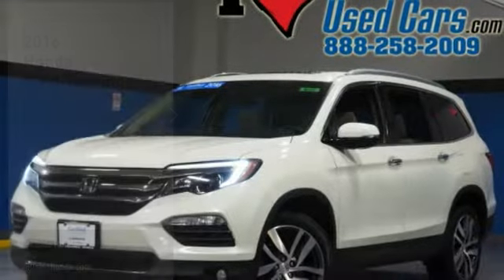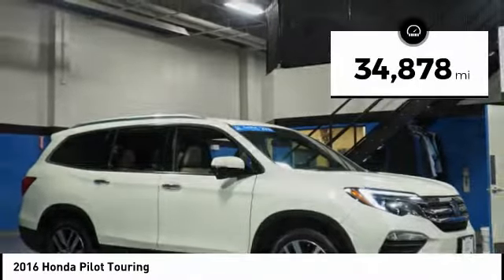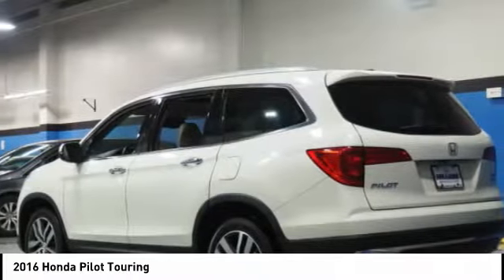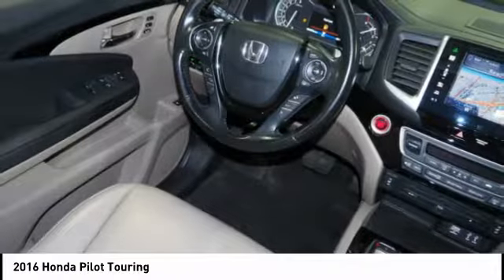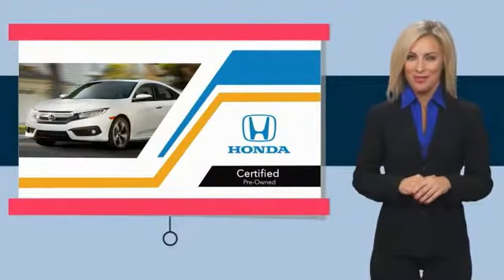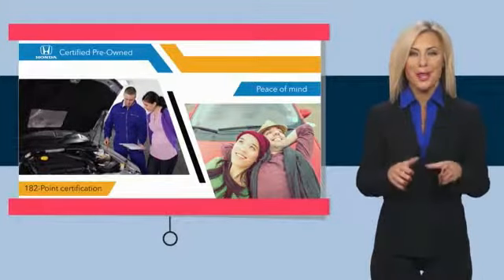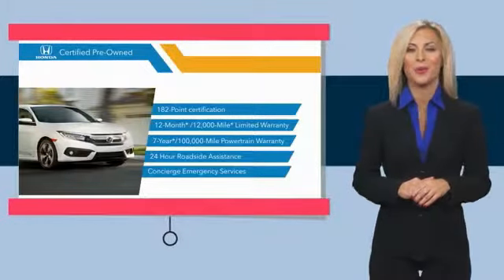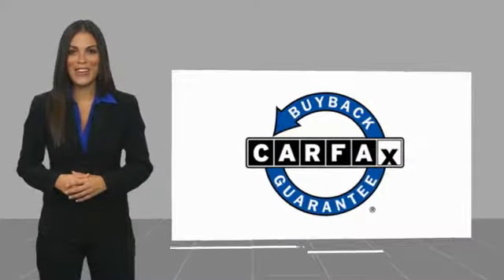2016 Honda Pilot Jamaica NY U258337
2016 Honda Pilot Touring

Hillside Honda
144-19 Hillside Avenue

Clean CARFAX. CARFAX One-Owner. NO Hidden Fees, NO Financing Requirements, NO Games. *Honda Factory Certified with Warranty* Spotless! Best Conditioned Vehicles in the Market! Our aggressive NO FEE, market based pricing takes all the headache out of shopping!NAVIGATION, Leather Seating, 3rd Row Seating, Passed 182 Point Inspection, New Brakes, Recent Oil Service, White Glove Detailed, AWD.***INTERNET SPECIAL - MUST PRESENT AD AT TIME OF SALE. EXCLUDES ALL PRIOR OFFERS*** At Hillside Honda, we are aware that there are many similar vehicles in the marketplace, however not all are the same. It is critically important that the vehicle you choose be fully serviced by Honda Certified Technicians ensuring the same quality and care each vehicle was built with, will continue to be reflected for years to come. We pride ourselves on restoring all of our vehicles to as close to new condition as possible and have the records to back our words, something you should demand of any dealer. Every single vehicle is first inspected for structural damage, flood damage or any other issues before being attended to by a Certified Technician where, depending on each vehicle's needs, the following items may be serviced: - Oil and Filter Change - Wiper Blade Change - Air Filter Replacement - Dust and Pollen Filter Replacement - Transmission Service - New Tires with Balancing and Alignment - Brake Pad and Rotor Replacement - Rear Differential Service (AWD Vehicles) While Hillside Honda cannot always claim to be the absolute lowest priced, we do offer highly competitive pricing and we can claim to be the best serviced, best conditioned vehicles on the market today. Family owned and operated for over 40 years, Hillside Honda has remained a top rated dealer by consistently providing its clients with meticulously detailed vehicles, aggressive pricing and a positive buying experience. All efforts are made to ensure each vehicle displayed is IN STOCK as well as AVAILABLE.